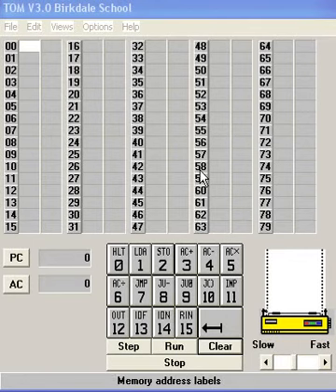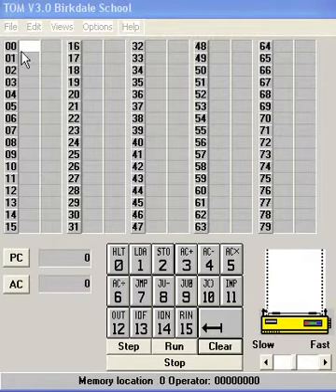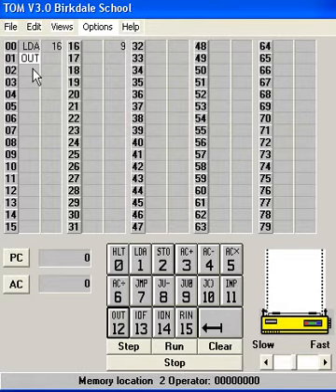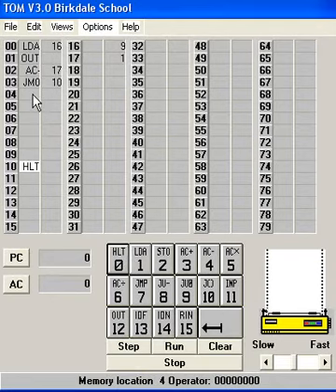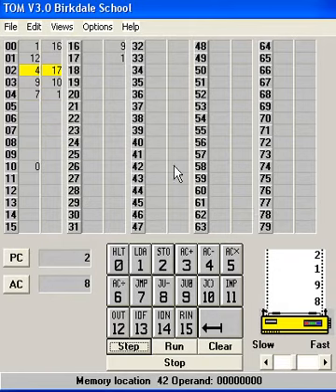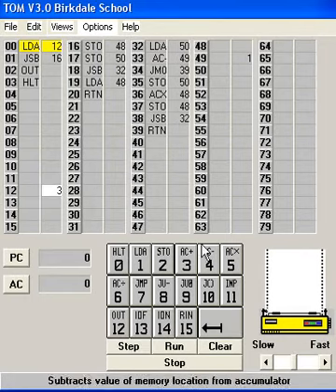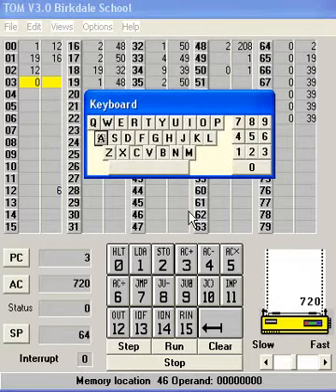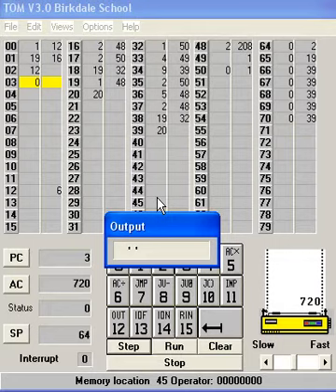TOMBasic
This shows how to use the TOM computer simulator to write a simple looping program.